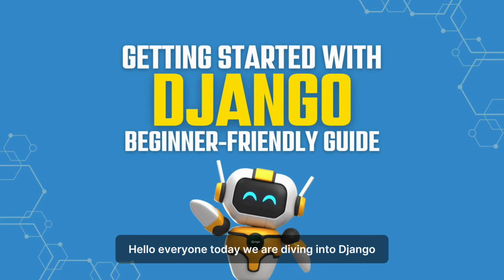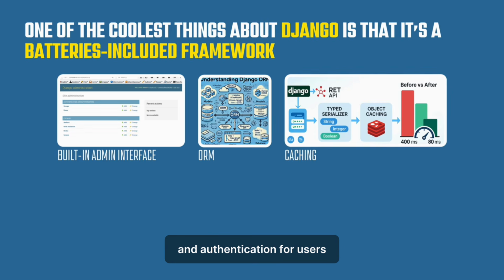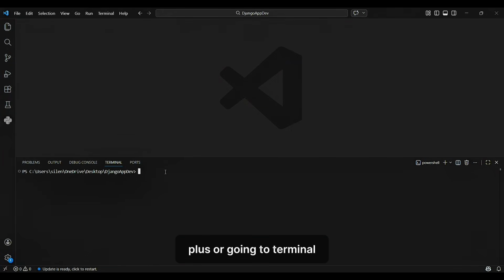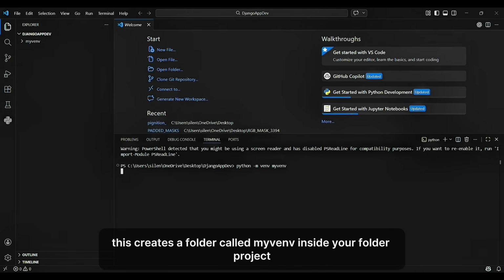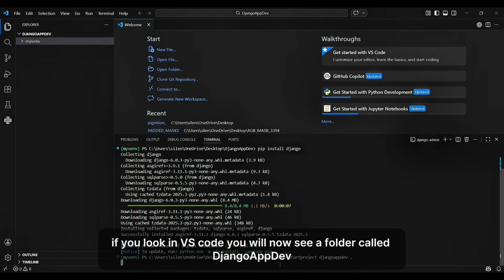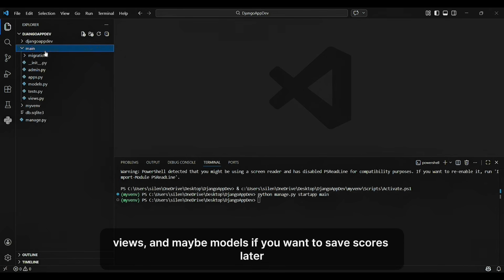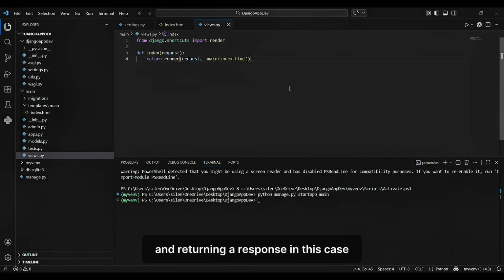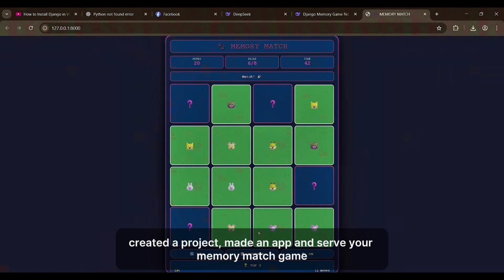Getting Started With DJANGO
🚀 Learn Django by Building a Memory Match Game!

In this tutorial, we’ll dive into Django, the powerful Python framework for building web applications. Whether you’re a beginner or have some Python knowledge, this video will guide you step by step to create your very first Django project and app — a fun Memory Match game!

What You’ll Learn:
✅ What Django is and why it’s so popular
✅ Setting up Python and a virtual environment
✅ Installing Django
✅ Creating a Django project and app
✅ Building HTML templates and views
✅ Configuring URLs
✅ Running your app in the browser

By the end of this video, you’ll have a strong foundation to continue building more advanced Django projects.